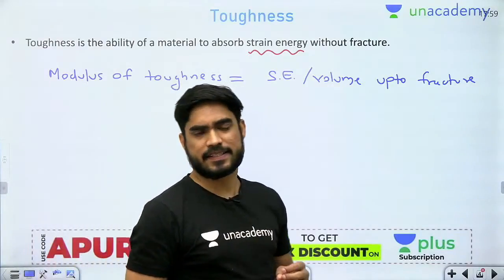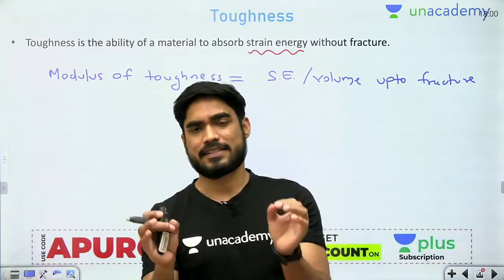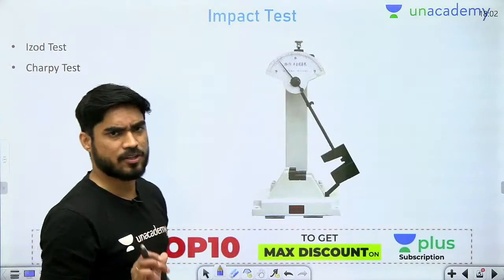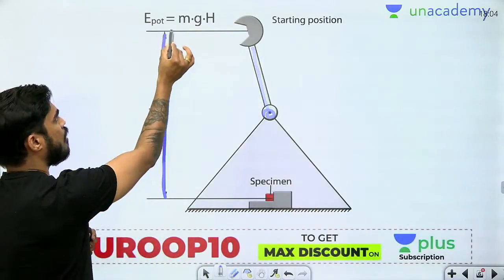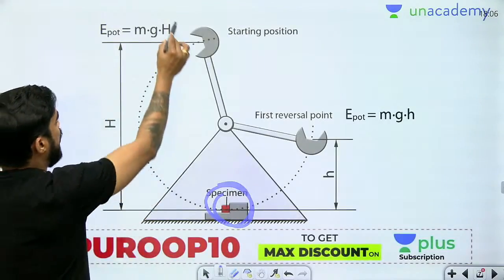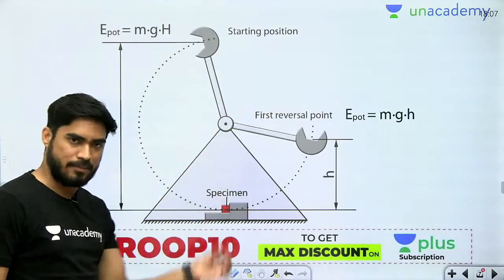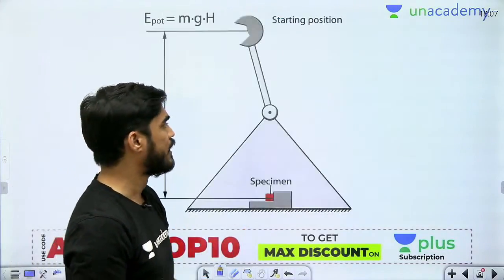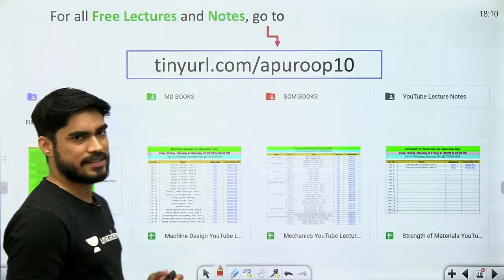Testing of Materials I Impact Test | Concepts in Minutes | By Apuroop Sir